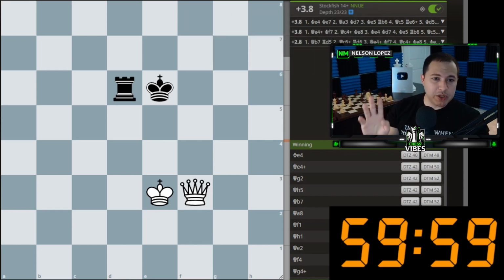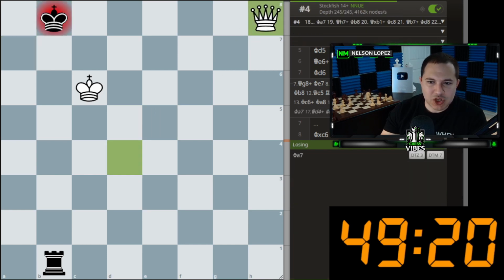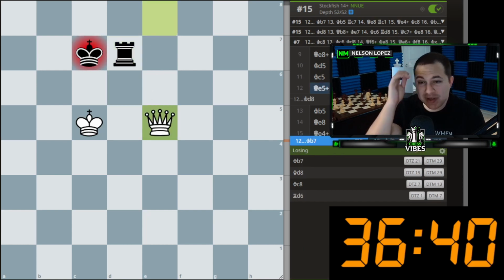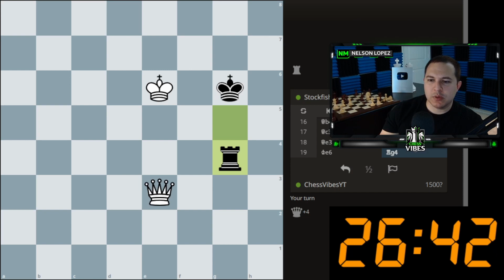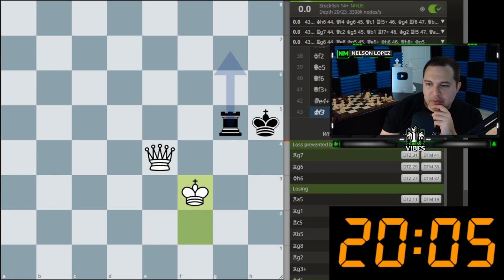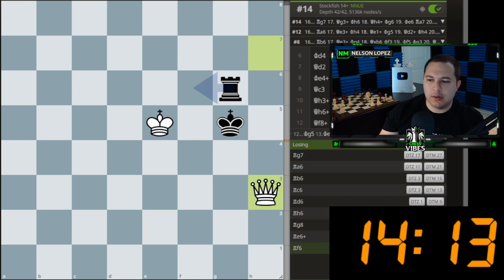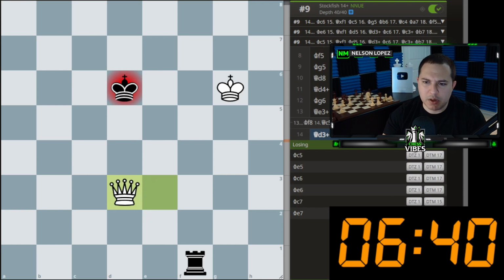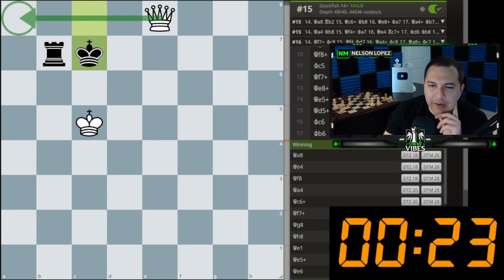I Tried Learning The Hardest Chess Endgame In 1 Hour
👉🏽This will take you from 1000 to 1500 📈
🎓 Reviews: Overwhelmingly Positive (32 reviews)

✅ My Courses! ✅

👕 New Shirts! 👕